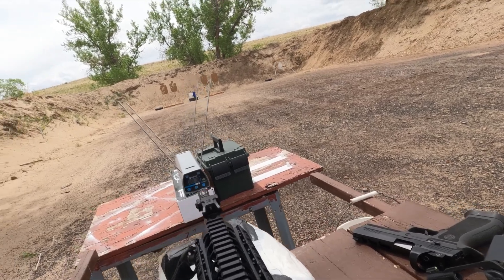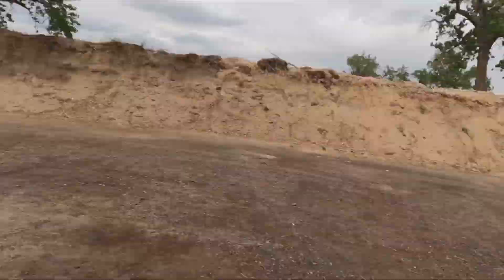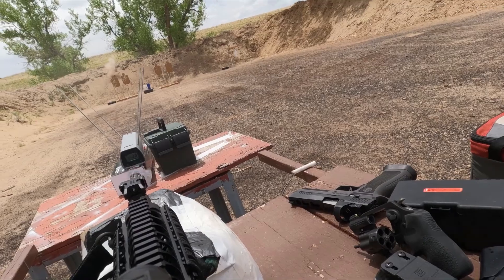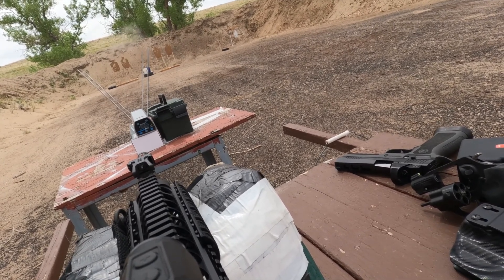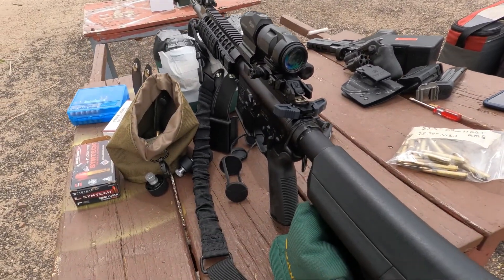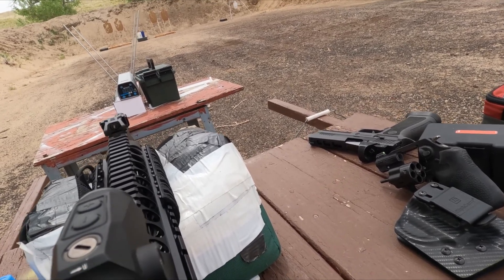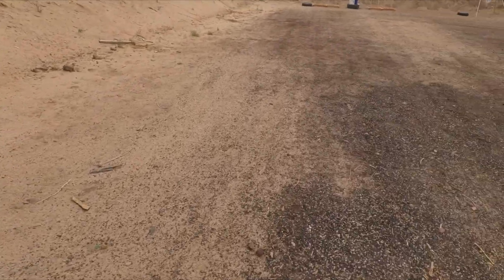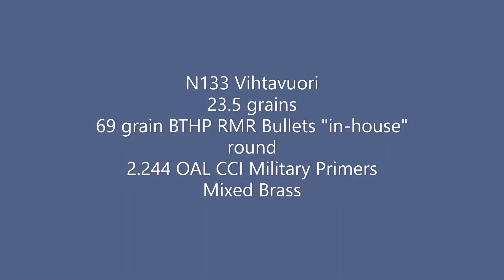Vihtavuori N133 Chronographed Loads - AR-15 (.223) 69 grain HPBT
Running some handloads of Vihtavuori N133 in .233.  These are using the RMR Bullets 69 grain HPBT round, made "in-house" by RMR.  Loads were

1st:  N133 at 22.9 grains w/69 grain HPBT RMR Bullet and OAL of 2.244
2nd:  N133 at 23.5 grains w/69 grain HPBT RMR Bullet and OAL of 2.244

Not much of a difference between loads - will need to push these out past 100 yards soon.

Rifle used was an Adams Arms AA-15 - piston driven w/a 14.5-inch barrel and a welded bird cage, 1-7 twist.  Will test this round w/an 18-inch barrel in the future.